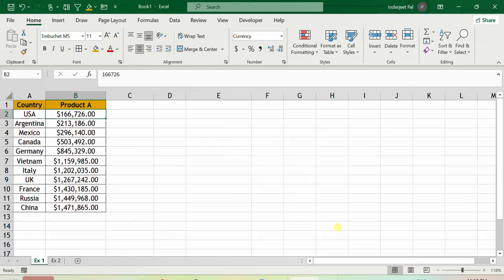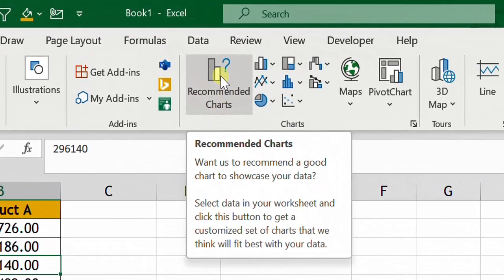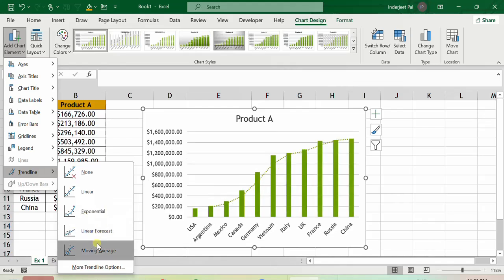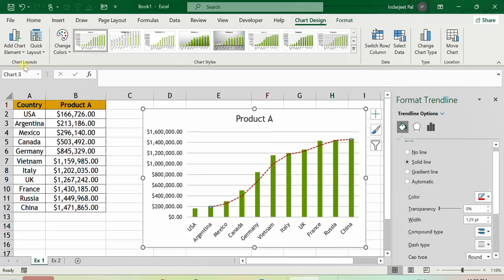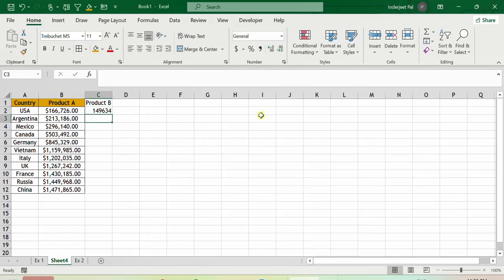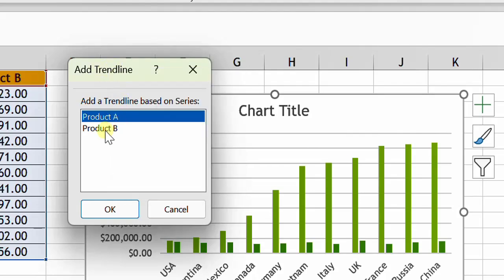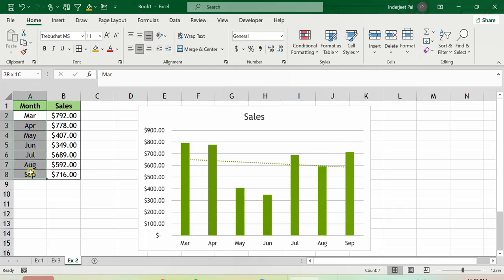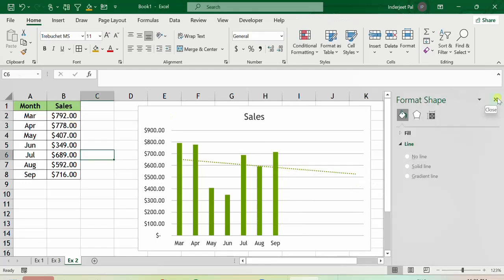Charts Trendline | How to show Forecast with Chart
A step by step guide on how to add Trendline in charts. This is also showed how to add forecast line.

Want to shift from Non IT to IT Sector, then must learn the Data Analytical Tools and Techniques.